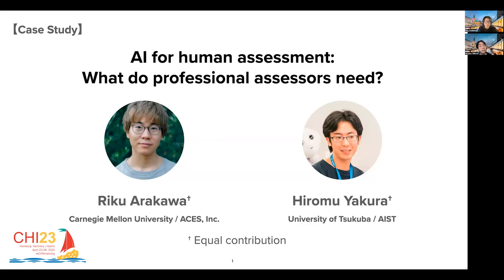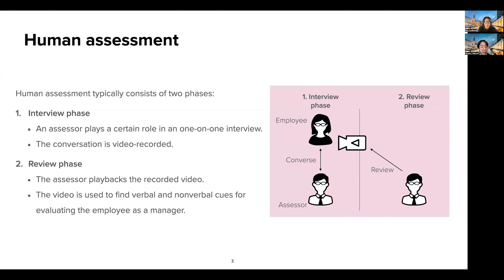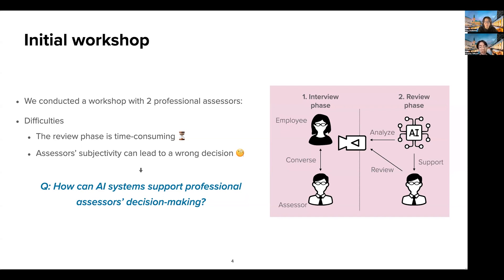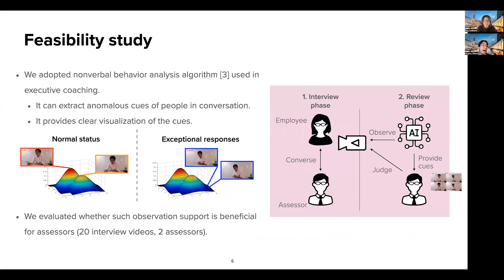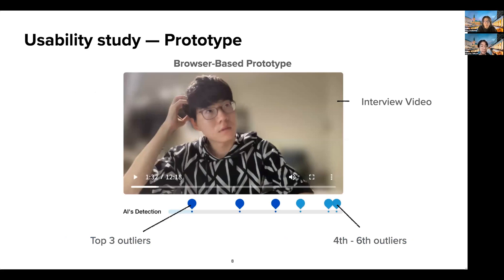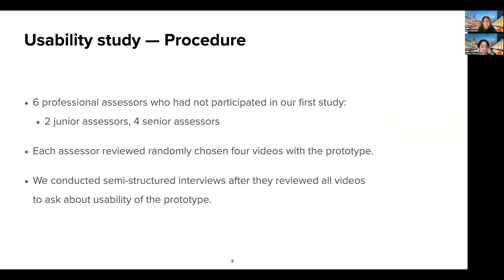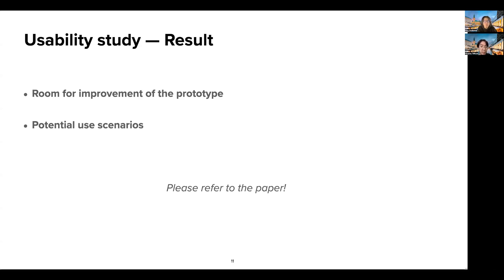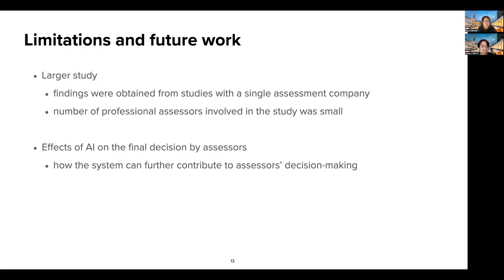AI for human assessment: What do professional assessors need?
Riku Arakawa, Hiromu Yakura

Session: Case Study AI and XR 1

Recent organizations have started to adopt AI-based decision support tools to optimize human resource development practices, while facing various challenges of using AIs in highly contextual and sensitive domains. We present our case study that aims to help professional assessors make decisions in human assessment, in which they conduct interviews with assessees and evaluate their suitability for certain job roles. Our workshop with two industrial assessors elucidated troubles they face (i.e., maintaining stable and non-subjective observation of assessees’ behaviors) and derived requirements of AI systems (i.e., extracting their nonverbal cues from interview videos in an interpretable manner). In response, we employed an unsupervised anomaly detection algorithm using multimodal behavioral features such as facial keypoints, body and head pose, and gaze. The algorithm extracts outlier scenes from the video based on behavioral features as well as informing which feature contributes to the outlierness. We first evaluated how the assessors would perceive the extracted cues and discovered that the algorithm is useful in suggesting scenes to which assessors would pay attention, thanks to its interpretability. Then, we developed an interface prototype incorporating the algorithm and had six assessors use it for their actual assessment. Their comments revealed the effectiveness of introducing unsupervised anomaly detection to enhance their feeling of confidence and objectivity of the assessment along with potential use scenarios of such AI-based systems in human assessment. Our approach, which builds on top of the idea of separating observation and interpretation in human-AI collaboration, will facilitate human decision making in highly contextual domains, such as human assessment, while keeping their trust in the system.

Pre-recorded presentation videos for Case Studies at CHI 2023